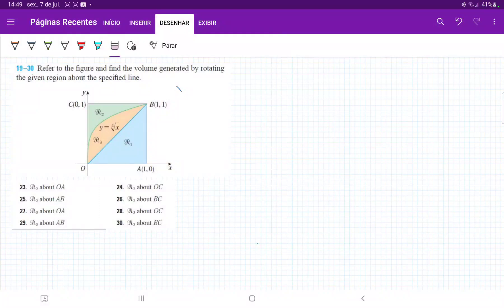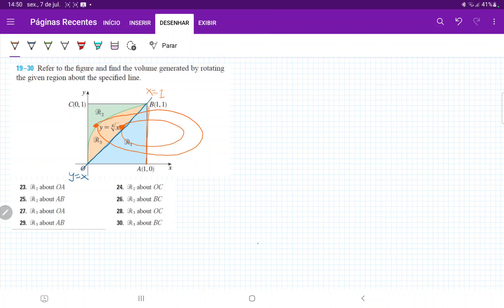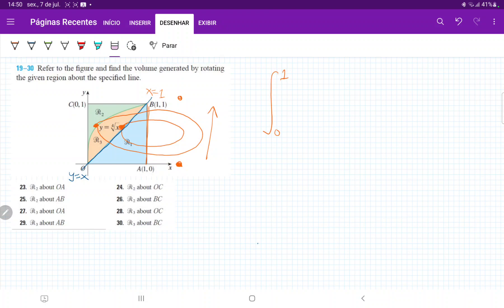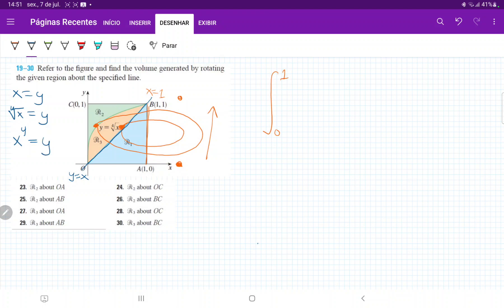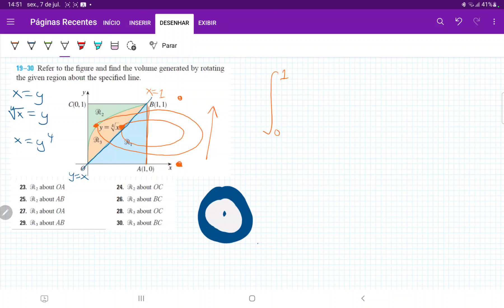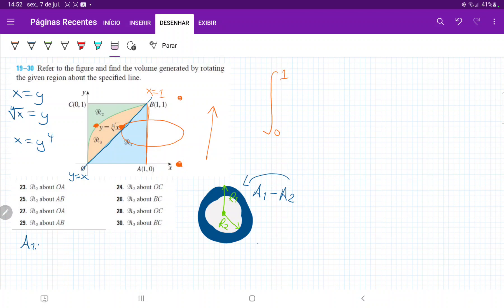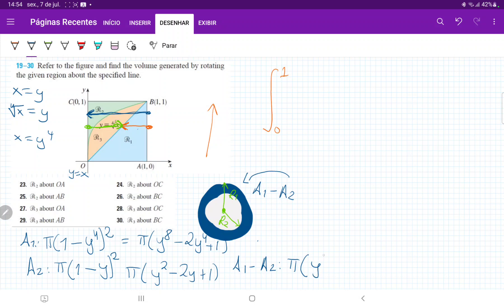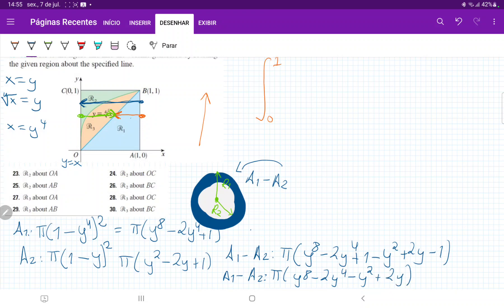6.2.29 Refer to the figure and find the volume generated by rotating R3 about AB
Refer to the figure and find the volume generated by rotating the given region about the specified line. R3 about AB